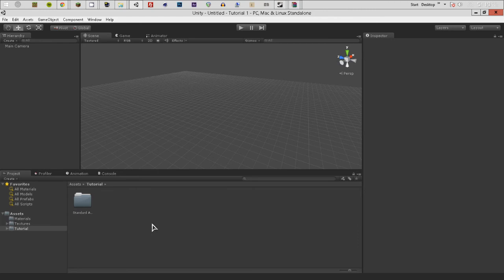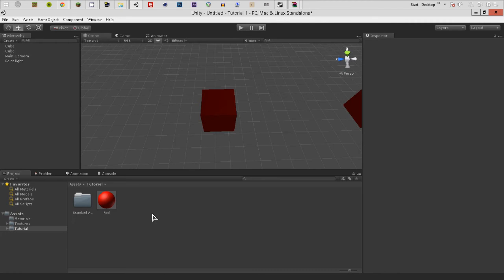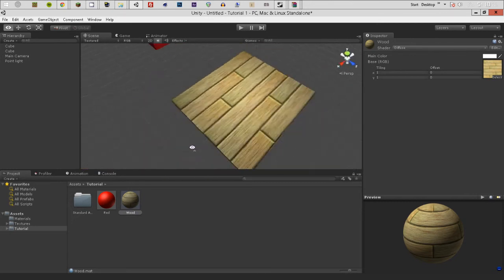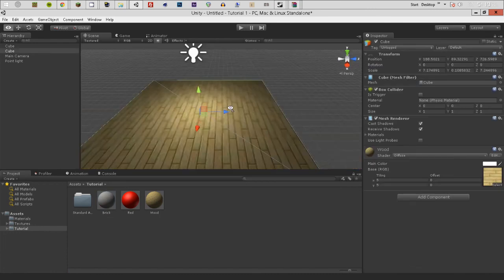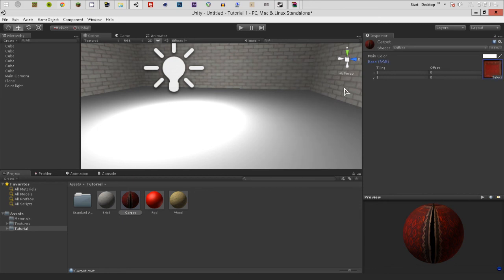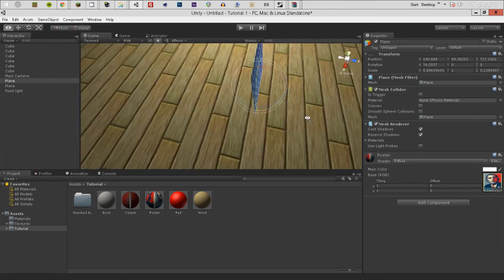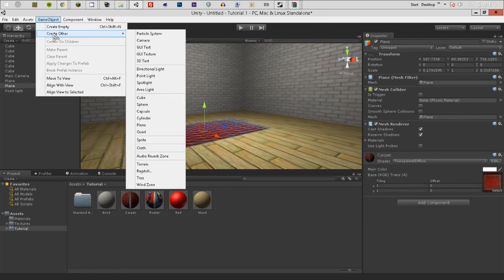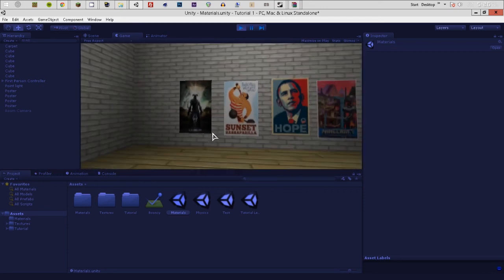Unity 3D Tutorial - Materials and Level Design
THANK YOU FOR 2000 VIEWS

(To put this in the project just drag it into the project view)

This is the last basic tutorial for now on everything after this episode will include things like scripting and certain design strategies.

Some Tutorials I have Planned Are -

Basic AI
Water Effects
Main Menu
AND MORE (Please post your suggestions below)